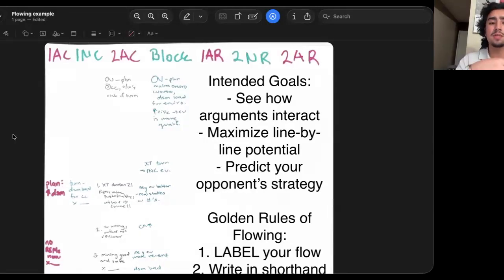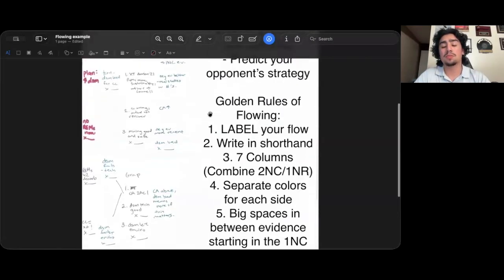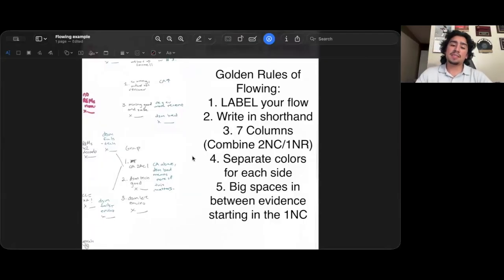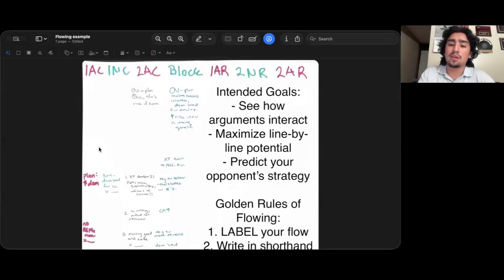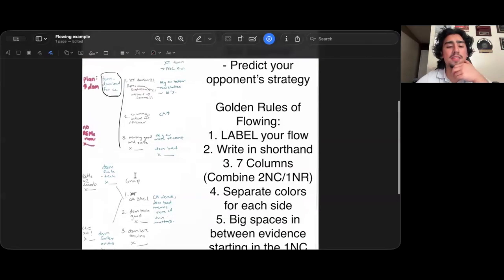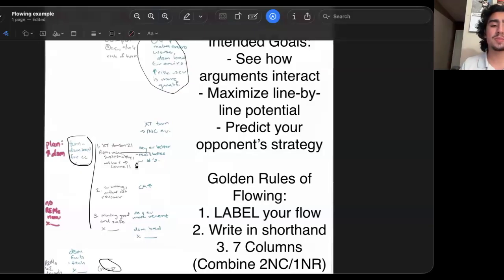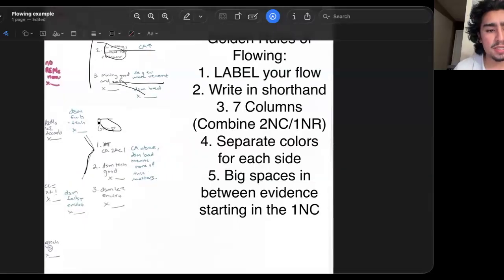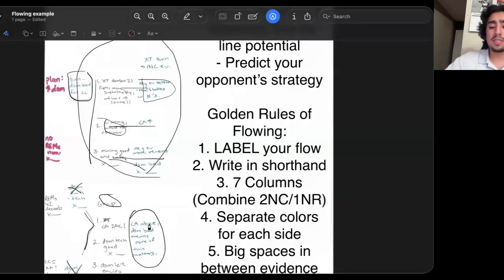Rookie - The Golden Rules of Flowing - LAMDL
Goal: Learn some of the golden rules of flowing to improve your own flows, and watch an in-depth analysis of how a flow can help you win debates!